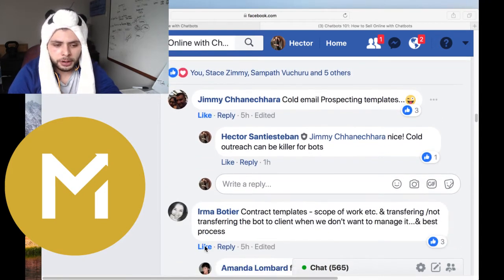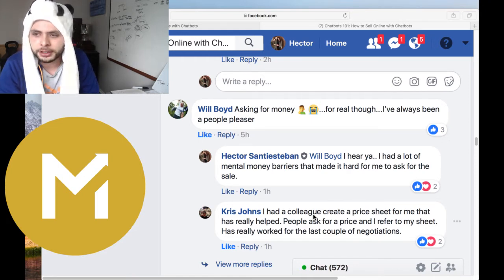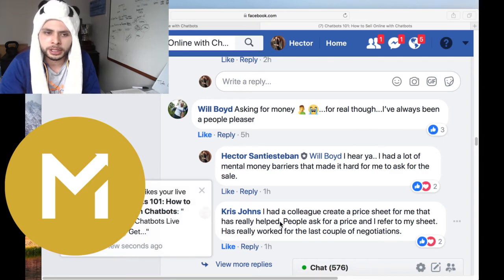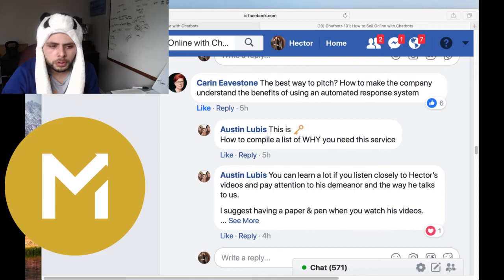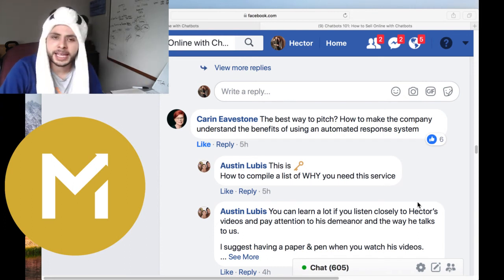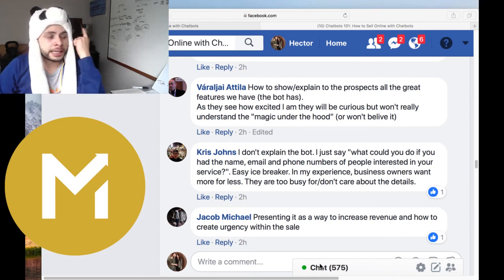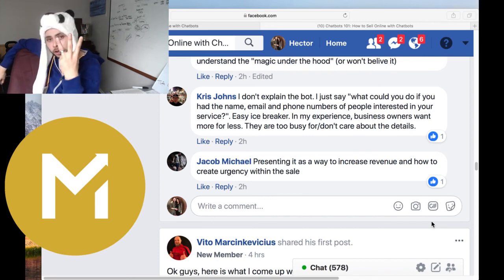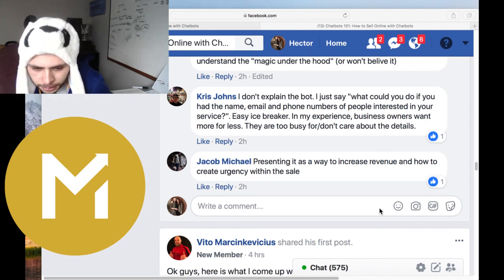Chatbots: How to Sell Messenger Bots and Other Marketing Services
1:33  One thing that we do in our agencies, we utilize a lot of cold outreach
2:38  Let me talk about cold email or cold anything
3:38  We say We can get you buyer and seller leads. Do you want to do more transactions?
6:04  If you want to be able to offer them an ongoing package, usually people expect to pay less
8:26  We have to get into the mindset, we have to get into what do they want? What are they looking for?
8:42 Every business owner has a method in their head that if they have this, they can make money
11:05 there are tools out there that make this thing possible
12:32 There’s so much opportunity with chatbots to be able to offer value to local businesses
13:26  Give a business a demo bot and let them try it out
15:19 The great thing is, you can have them do it on their phone
16:31 I find that a lot of newer salespeople and entrepreneurs
17:14 There is a number that every entrepreneur gets to that they have no problem asking for but anything above that number, it starts to get tough
18:01 Anything over $1500 I have to start trying to convince them why it’s worth it
19:05 Generally if you have a  product or a service that is worth that much, you have to mentally convince yourself why it’s worth it
 20:13 You’ve got to have the confidence
20:40 I try and make things a no-brainer
21:23 When you create offers and opportunities for people to jump in with a no-brainer kind of mentality, then nobody has to feel bad
23:54 There are so many people who have come from other spaces and all of a sudden, they’re afraid to ask for the big thing
28:30 Convincing yourself based on their numbers is a very helpful tactic in helping you to mentally be confident in asking for a sale
29:42 If you do it the right way, it’s not condescending, it’s helpful
31:25 When you’re talking to a business owner, they don’t care about chatbots, they care about what they care about
33:53 Make sure that people are coming into the pitch with the right kind of mindset
34:24 A lot of times, businesses have partners and in order to make a decision, they need to get everybody on board
37:19 I make sure that they know the price in advance.
38:33 The price is a big thing that I like to do before they’re coming in
39:05 The last one though is what else do you want to or is there anything else that you would want?
41:24 Don’t let them commit to a sales call right away, just let them raise their hands to know that they’re interested
43:04 Maintenance generally isn’t as much as the set-up in terms of time
45:18 Chatbots can capture a lead, nurture a lead, convert a lead, close a lead, schedule a lead, follow up with the lead and have the lead give us a review all in one software.
47:41 The first thing we have to make sure is that they are comfortable spending money on advertising
48:22 The second thing is that spending money on social media is worth it
48:59 he third thing is this chatbot or this automated messaging system
49:53 Giving them a reason to pull the trigger now because it is so important
51:32 If you’re gonna be offering it to people, then maybe you offer it outside of your city